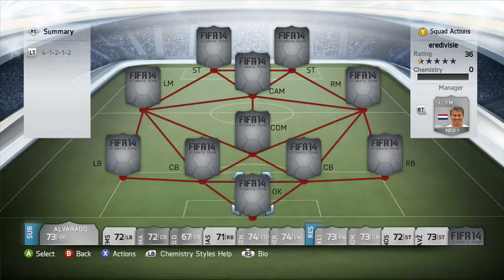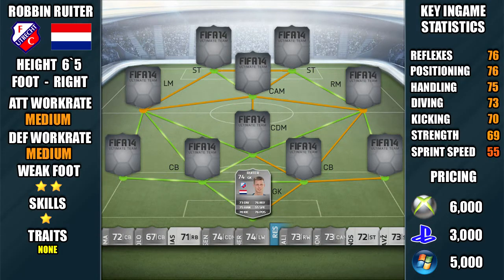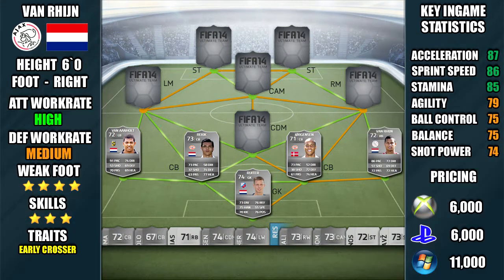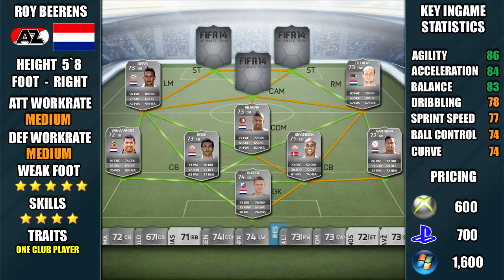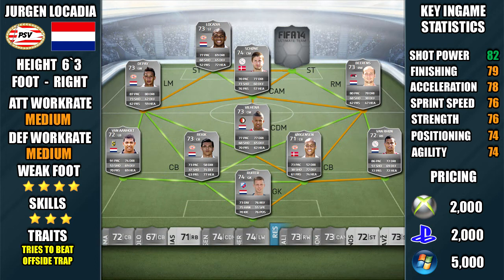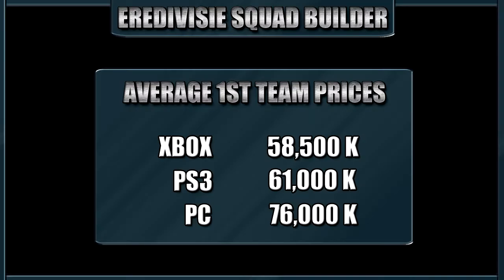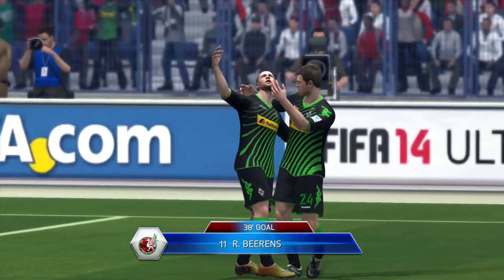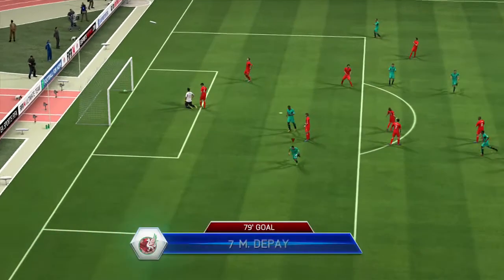FIFA 14 ULTIMATE TEAM EREDIVISIE SQUAD BUILDER FT SILVER HIDDEN GEM & ONLINE GOALS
EREDIVISIE SILVER SQUAD BUILDER
41212
RUITER                            FC UTRECHT
VAN AANHOLT                 VITESSE
REKIK                               PSV EINDHOVEN
JORGENSEN                   PSV EINDHOVEN
VAN RHIJN                       AJAX
VILHENA                          FEYENOORD
DEPAY                              PSV EINDHOVEN
BEERENS                        AZ ALKMAAR
SCHONE                          AJAX
LOCADIA                          PSV EINDHOVEN
SIGTHORSSON               AJAX

NETHERLANDS
HOLLAND